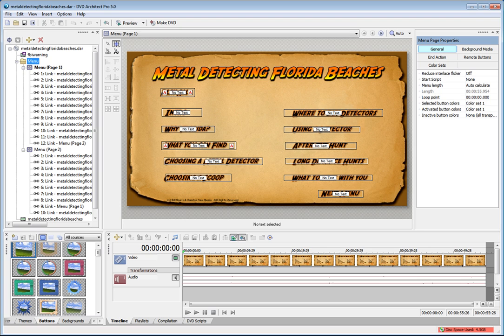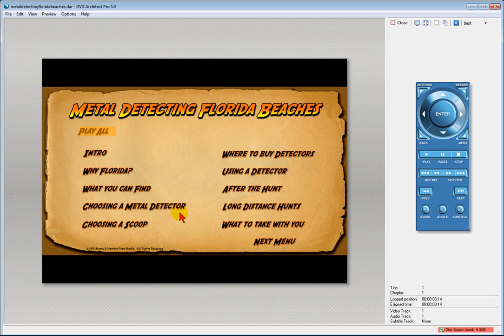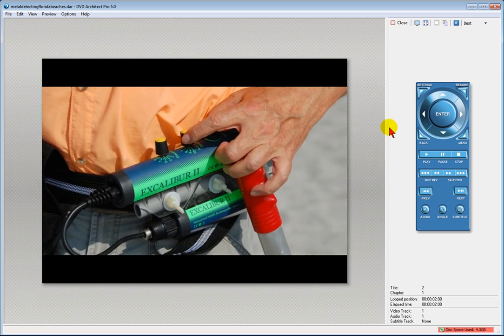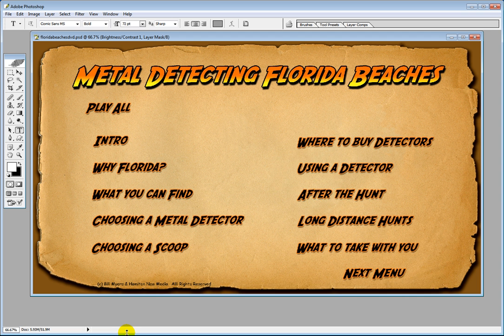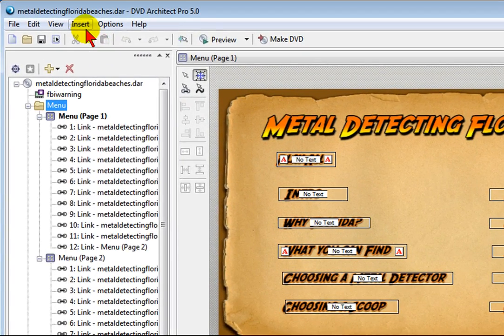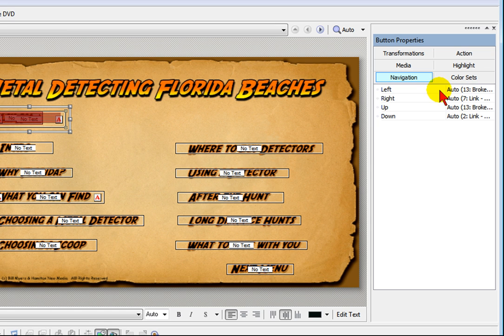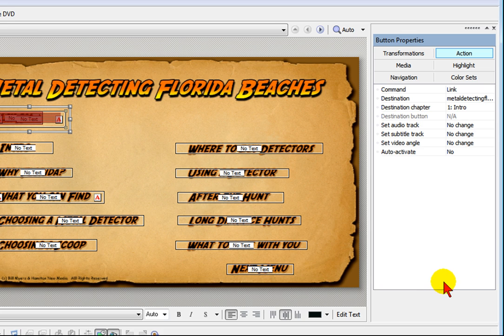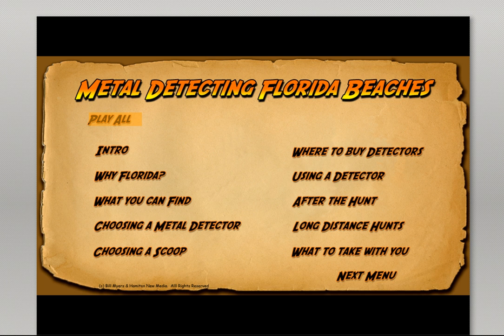Creating buttons and backgrounds in DVD Architect - Sony Vegas & Sony Movie Studio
- use this technique to create great looking DVD menus, menu buttons, and menu backgrounds using Sony DVD Architect